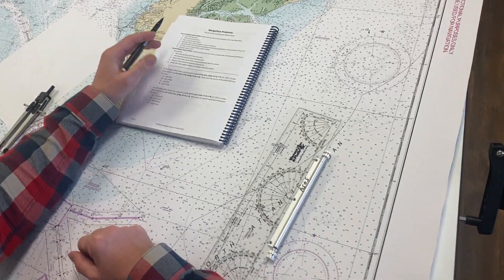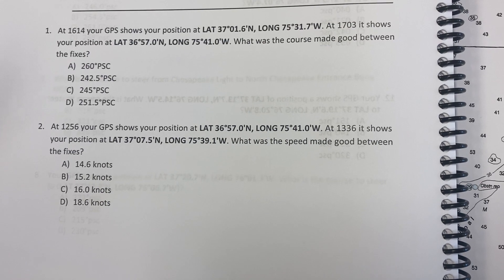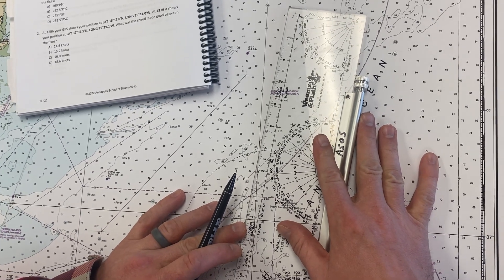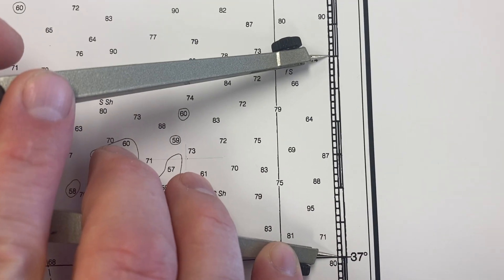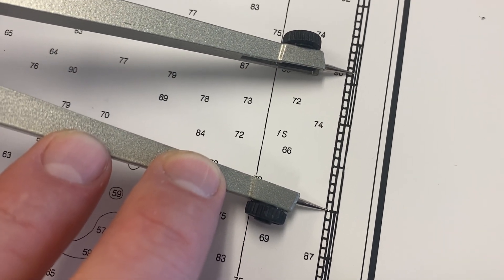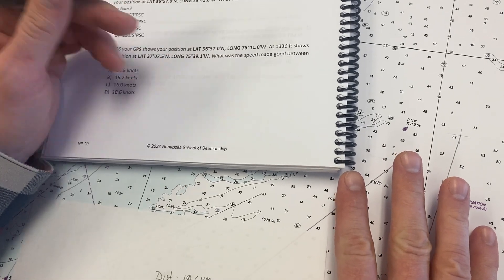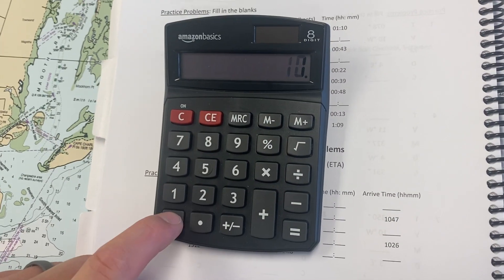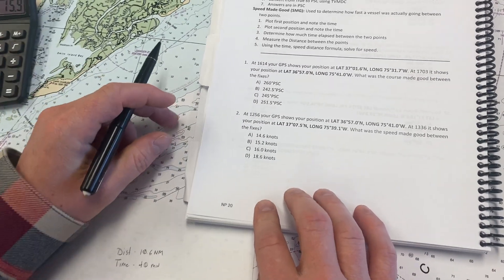Speed Made Good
Capt. Matt demonstrates how to calculate Speed Made Good on a course.